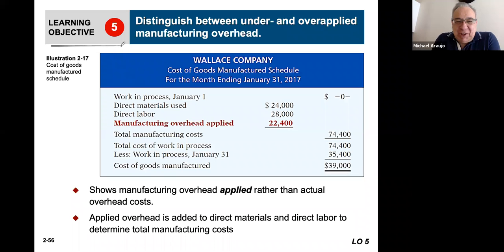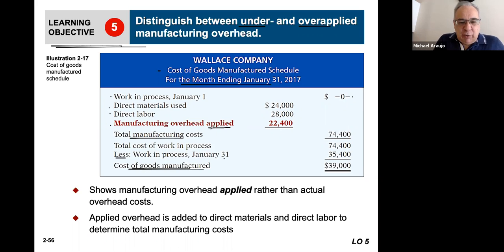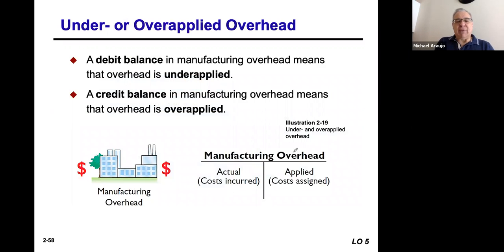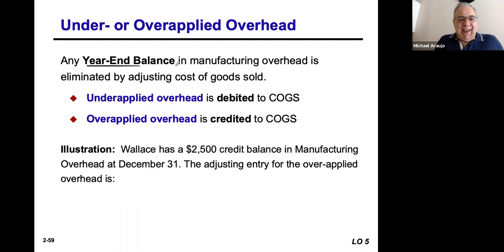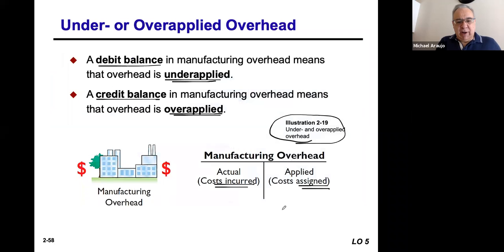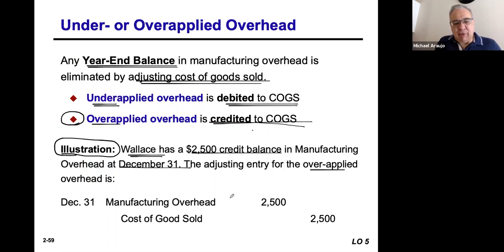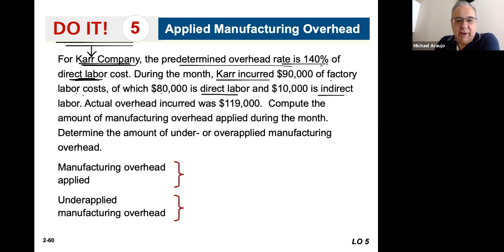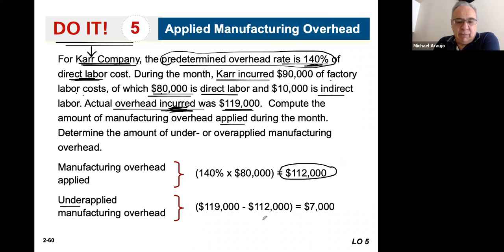ACC204-510 Chapter 2 LO5 Lecture 2.2.21